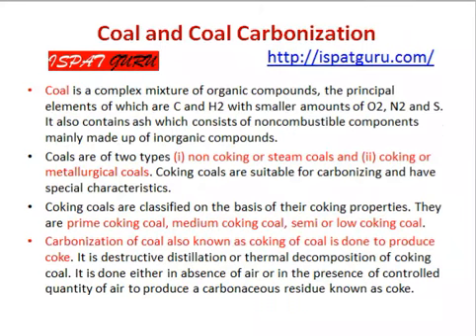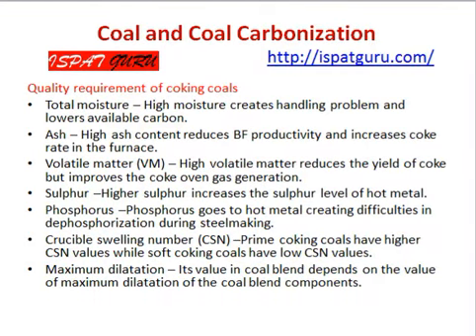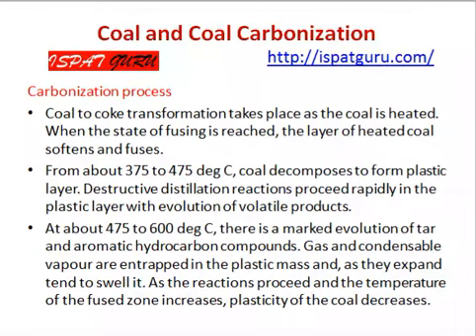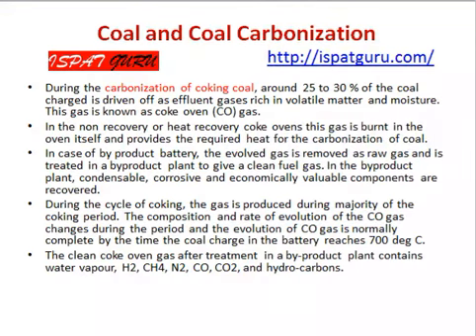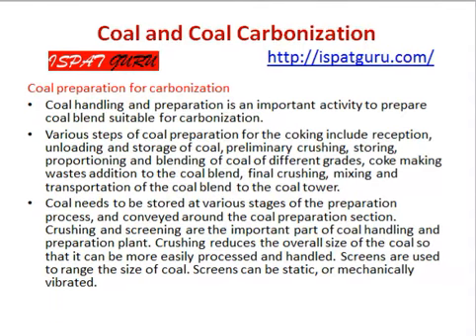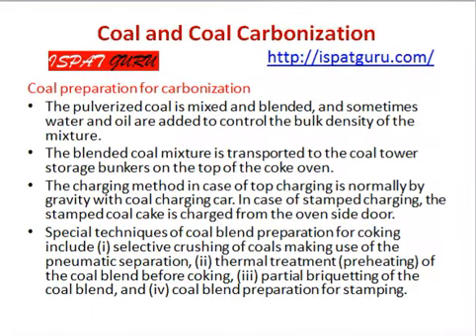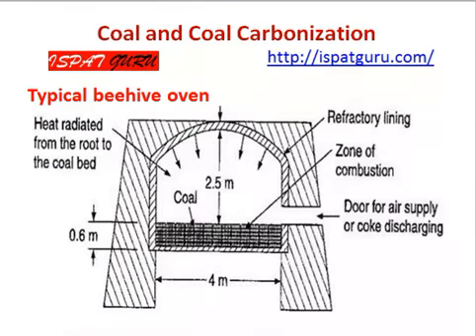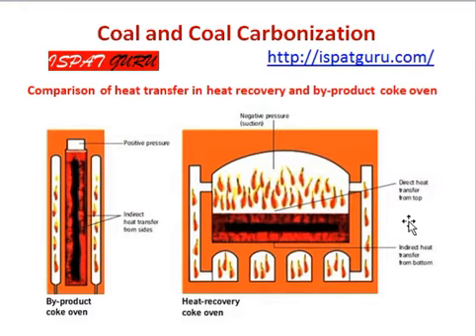Coal and Coal carbonization Basics Part 1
The presentation describes in detail the characteristics of coals for carbonization and the process of carbonization.